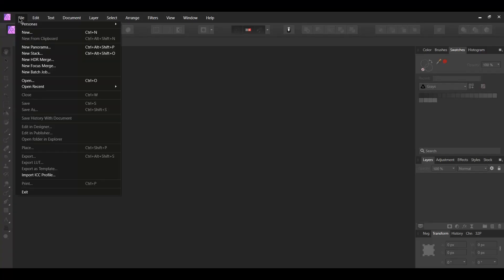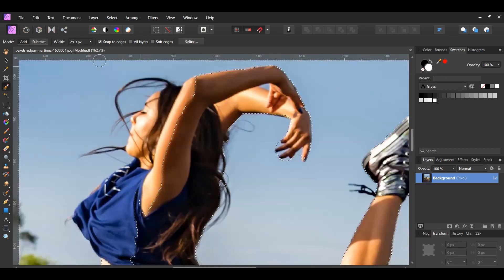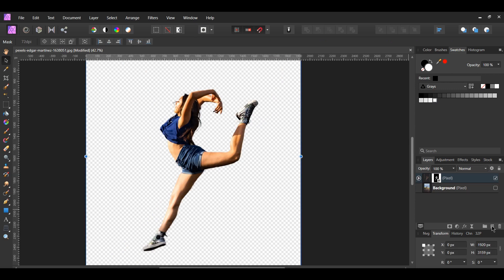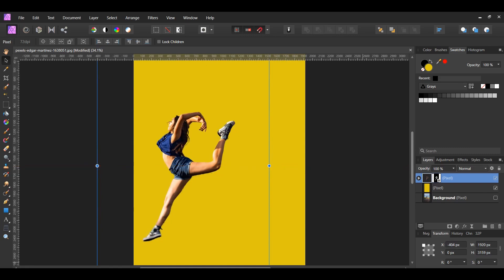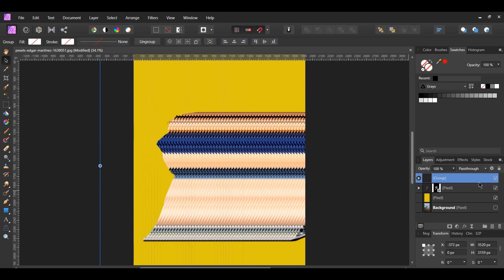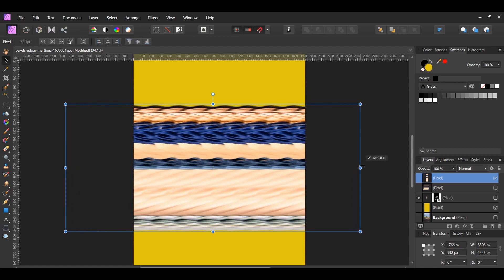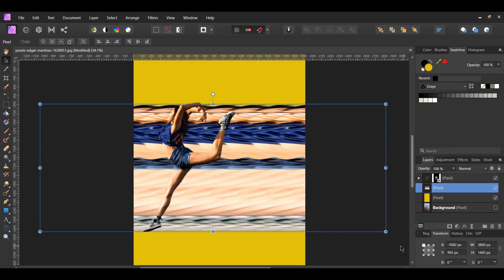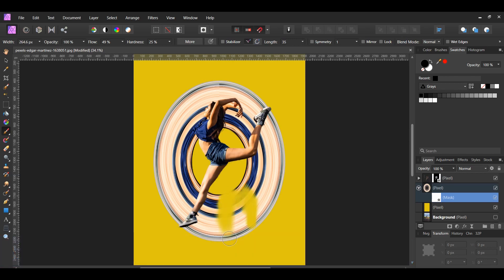Pixel Stretch Effect in Affinity Photo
In this tutorial, we will create a pixel stretch effect in Affinity Photo. When you select images for this effect, make sure the subject in your image is doing some type of motion such as running, dancing, skating, etc. With the pixel stretch effect, you select a row or column of pixels and stretch them across an image. This effect creates a surrealistic look.